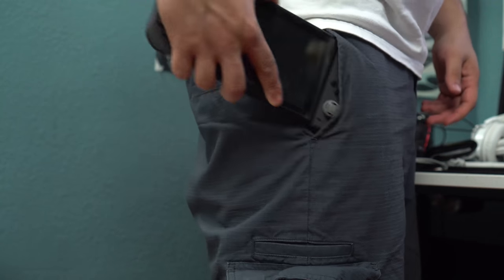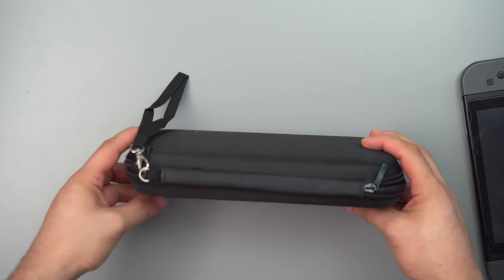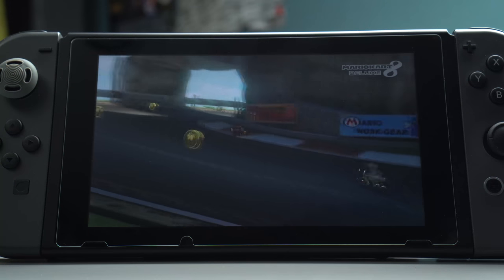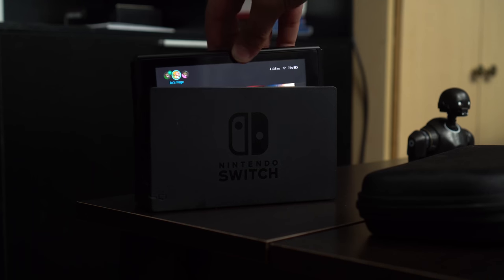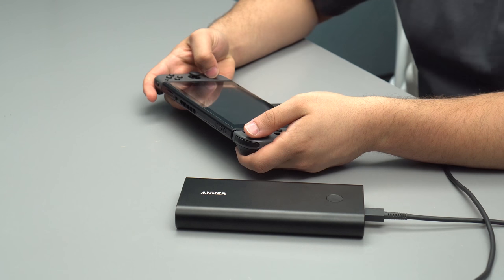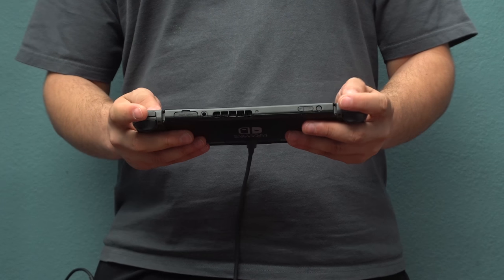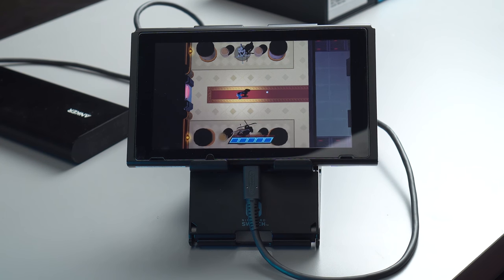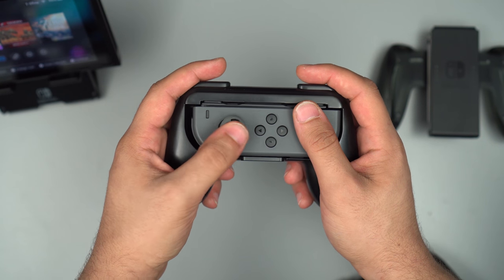Top 5 Nintendo Switch Accessories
Top 5 Best Nintendo Switch Accessories!
►PowerCore+ 26800
►US Links◄
Hori Playstand
Cosoon Switch Grip
Joy Con Charging Grip
amFilm Glass Screen Protector
Orzly Carrying Case
►UK Links◄
Hori Playstand
Cosoon Switch Grip
Orzly Carrying Case
►CA Links◄
Hori Playstand
Cosoon Switch Grip